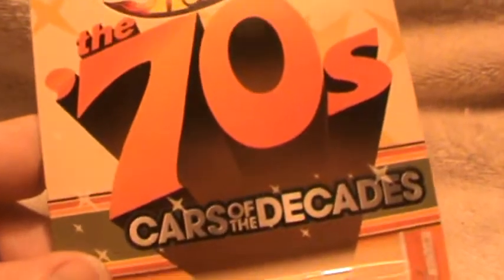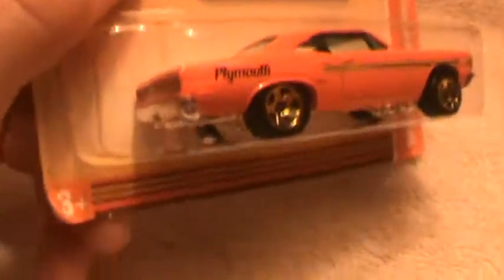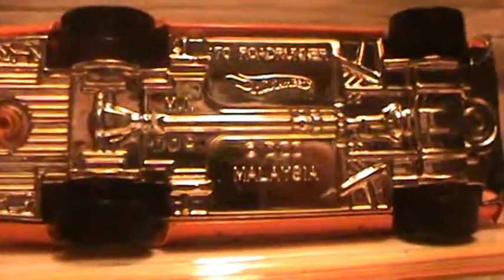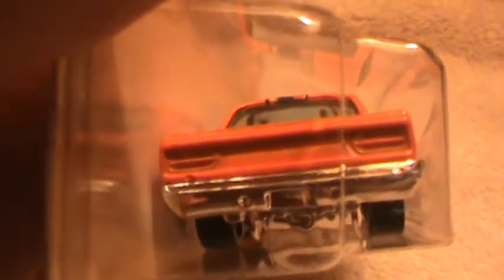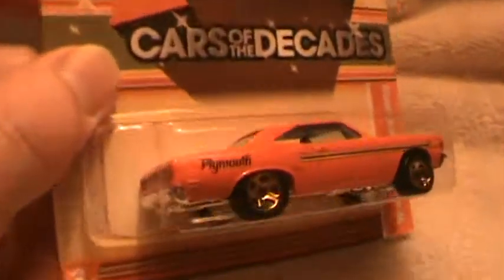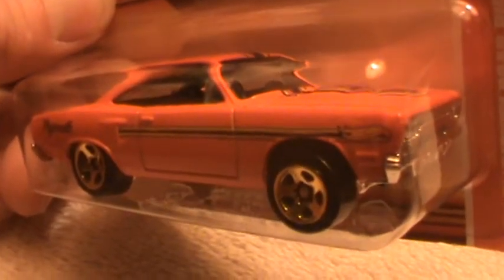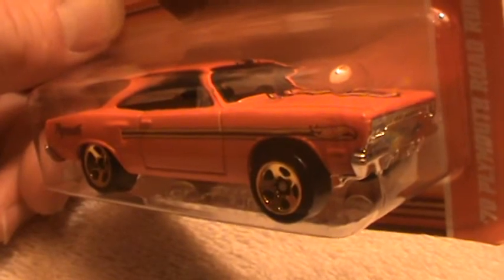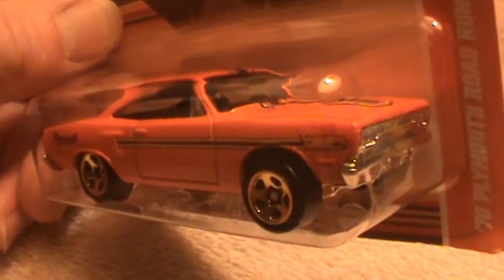'70 Plymouth Road Runner- cars ot the decades